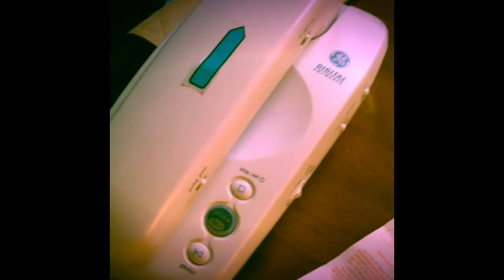Step by Step - How To Use a Telephone (HILARIOUS!!!)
In this video, I dive into the mysterious world of the telephone.